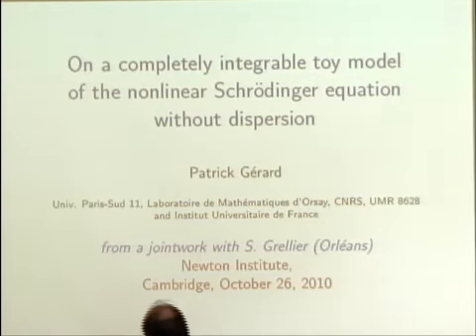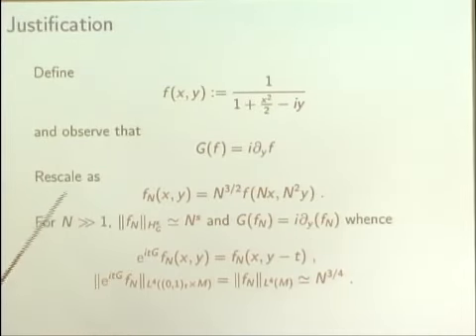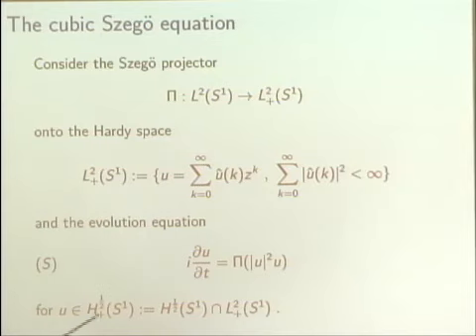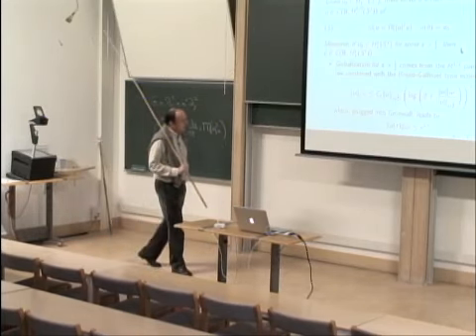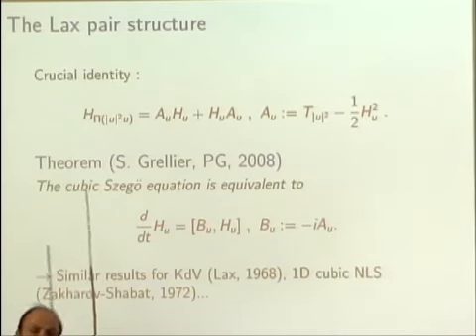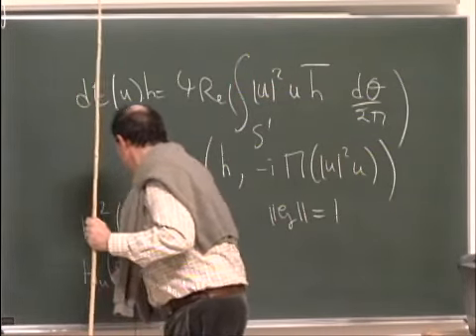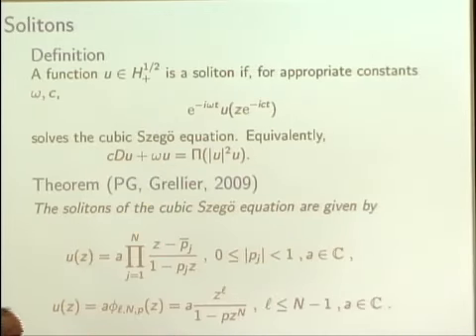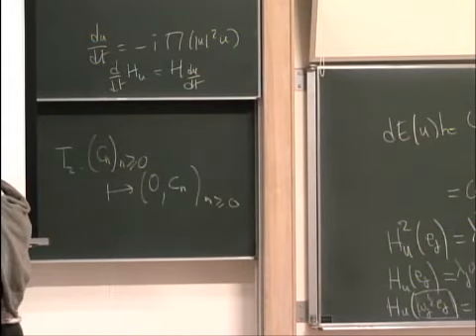Prof. Patrick Gerard | A completely integrable toy model of nonlinear Schrodinger equations......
Title: A completely integrable toy model of nonlinear Schrodinger equations without dispersion
Speaker: Professor Patrick Gerard (Université Paris Saclay)
Date: 26th Oct 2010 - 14:00 to 14:45

🗓️ Event: (KIT) Partial differential equations in kinetic theories